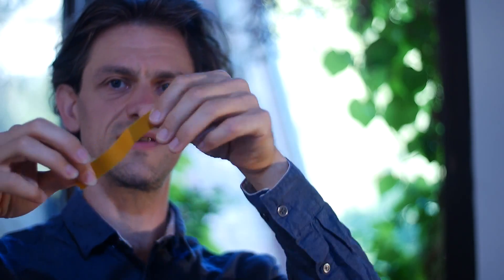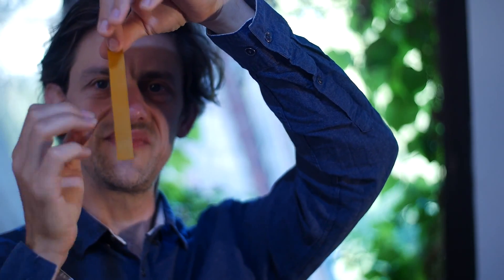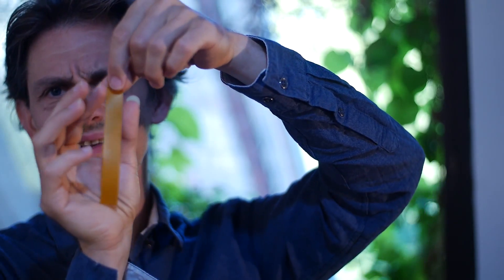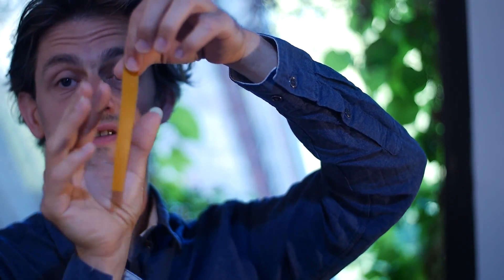Vibraband 1- how to make one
David Stützel on how to make yourself a Vibraband:
the amazing musical instrument invented by Stan Wood. More:

about the Dimensions:

Mine are a bit wider, and note that I talk in milimeters in the video, while Ken Butler uses inches to measure!
this was a comment by Ken Butler, in "The Vibraband" facebook group:
"When Stan first introduced me to the Vibraband in 1985 he was playing dental dam that was .012 thickness which was called "extra special heavy" .on the trip to New York in 1987 when he went by the Hygenic Corp. in Ohio, he ended up playing .020 I believe, which is much more difficult to play but is louder and more prone to lower tones... Kind of Tenor to Alto? ... I play .015 I believe and find that the most critical thing is the width, which should be just smaller than 3/4 " ... I cut it on a paper cutter between 2 pieces of paper ..."
(Stan Wood used a razerblade to cut)

have fun!